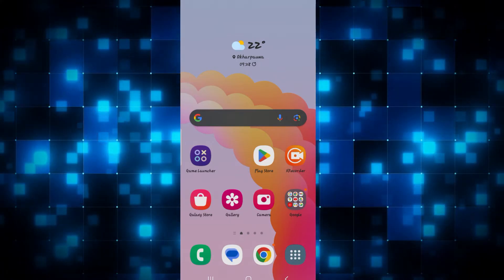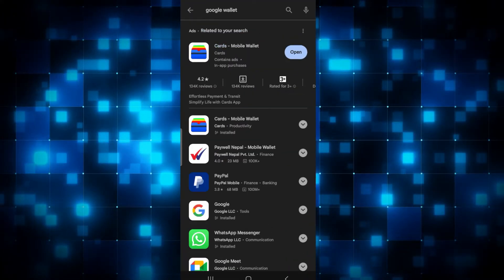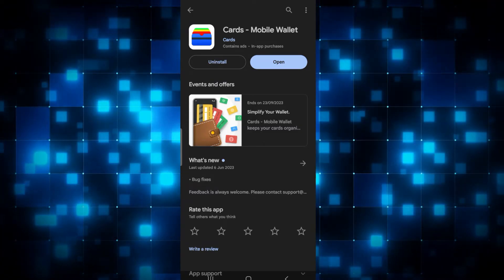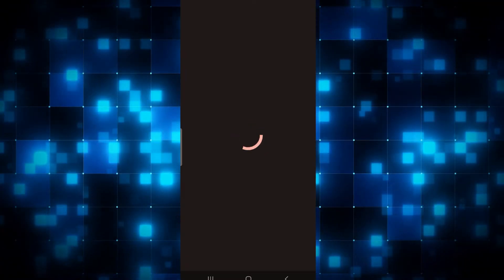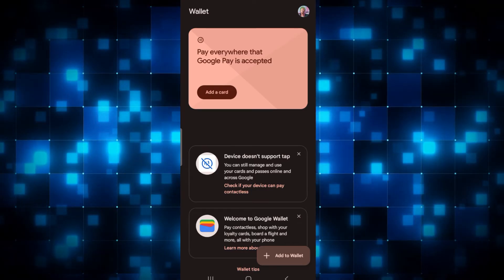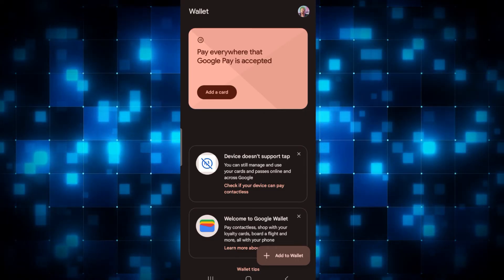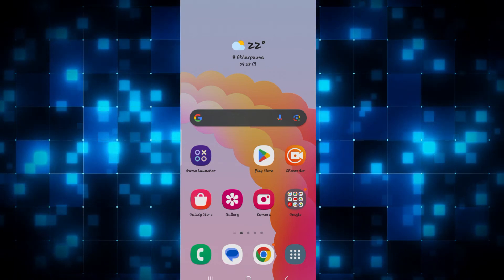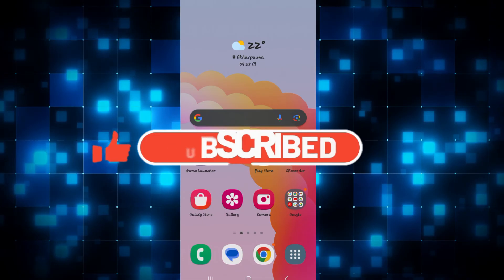Google Wallet Login 2023: How to Login into Google Wallet Account?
Ready to manage your digital payments seamlessly? Learn how to sign in to Google Wallet and gain access to your personalized payment hub. In this tutorial, we'll guide you through the steps to log in to your Google Wallet account, ensuring you can easily manage your transactions and funds. Watch now to discover how to sign in to Google Wallet!